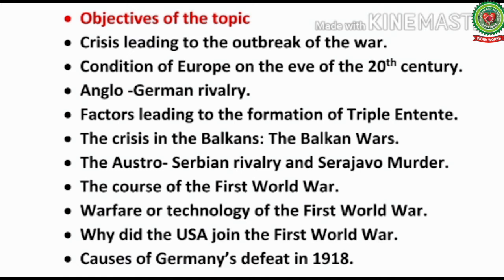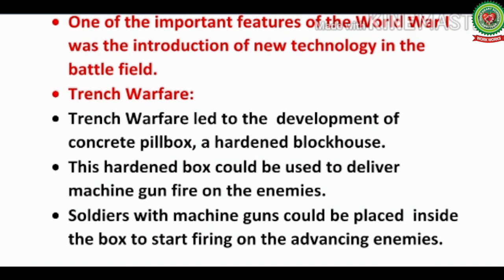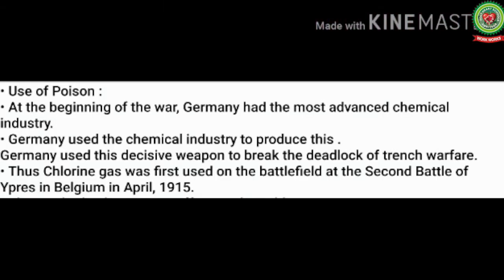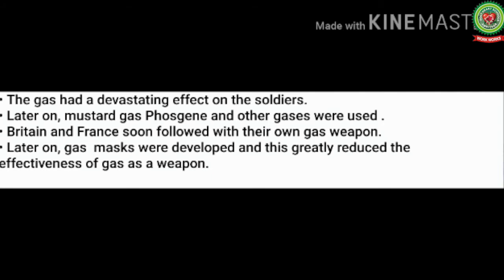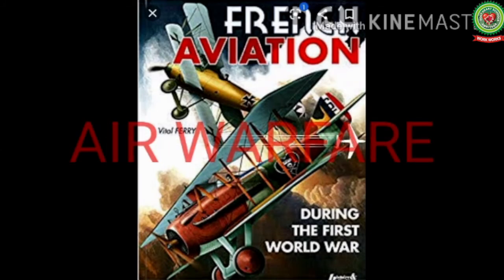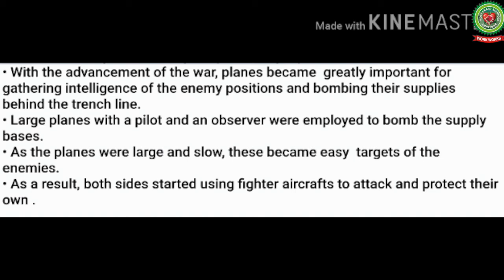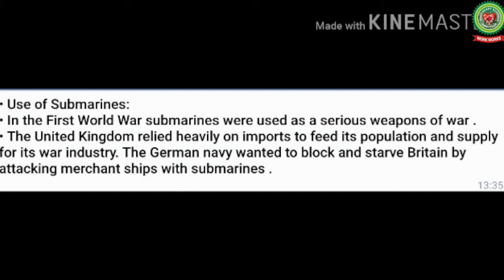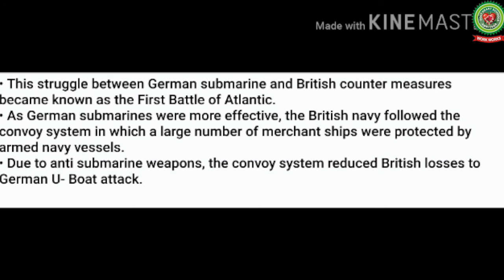The Warfare of the First World War|Class 11|History|Holy Heart Schools|June 22